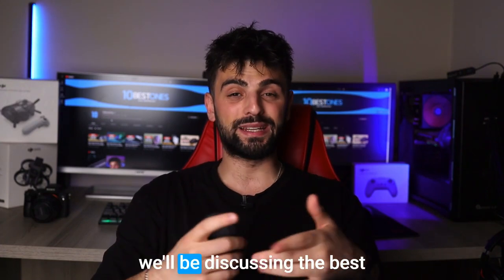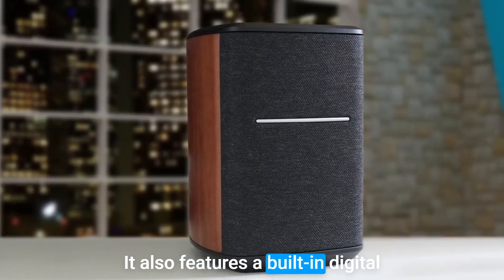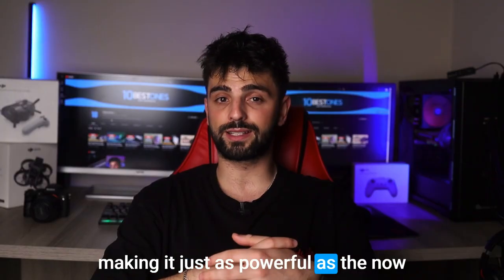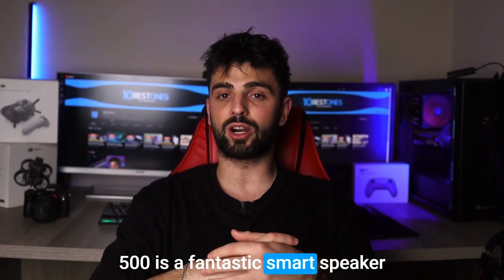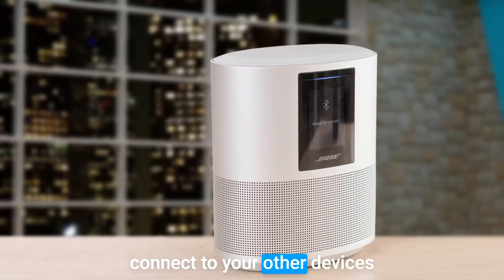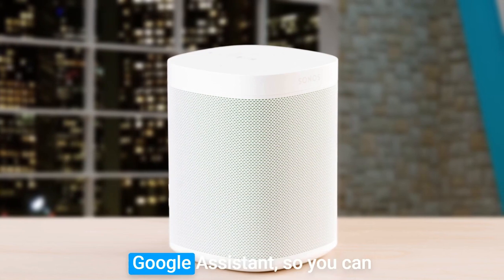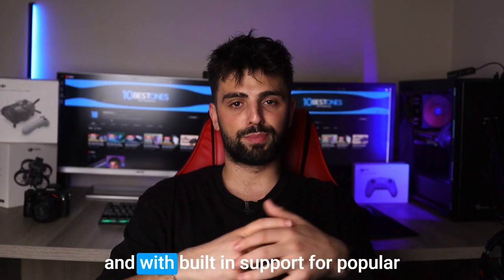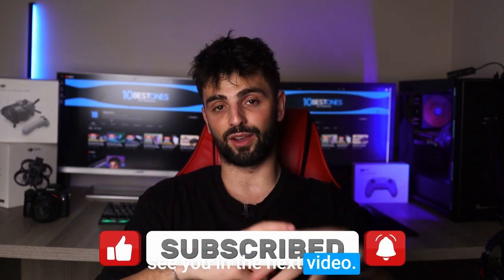Best Smart Speaker in 2023 (Top 5 Picks For Any Budget)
► Links to the best smart speakers we listed in this video:

► 5. Edifier Mic-Free MS50A
► 4. Echo Studio
► 3. Bose Home Speaker 500
► 2. Sonos One (Gen 2)
► 1. Echo Dot (5th Gen)

10BestOnes is a participant in the Amazon Services LLC Associates Program, an affiliate advertising program designed to provide a means for sites to earn advertising fees by advertising and linking to Amazon.com. As an Amazon Associate I earn from qualifying purchases.